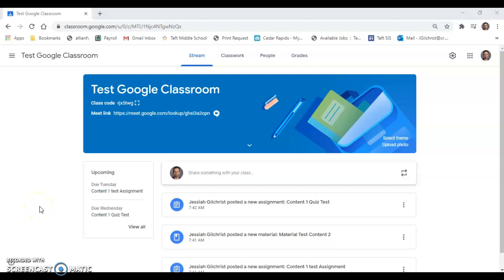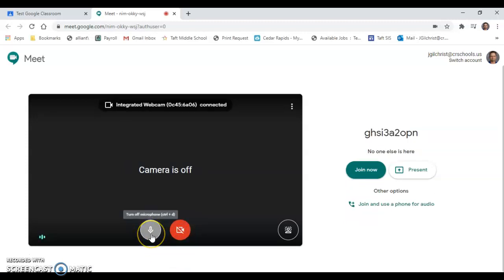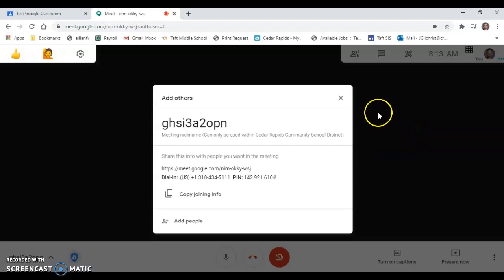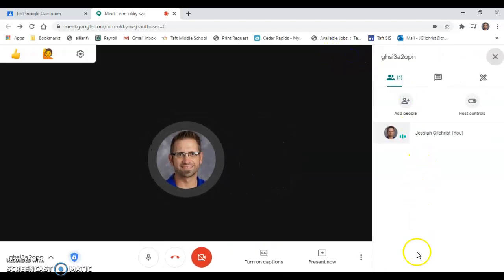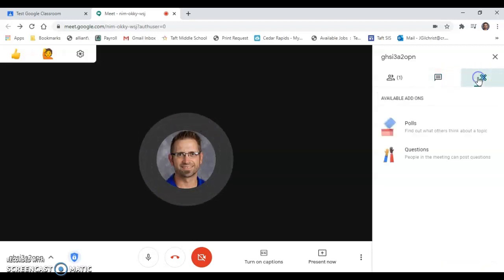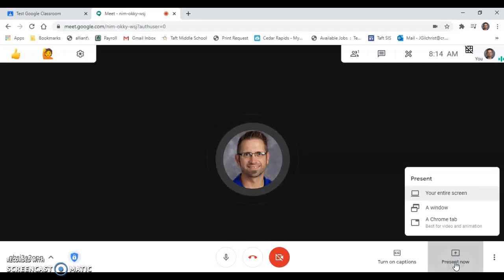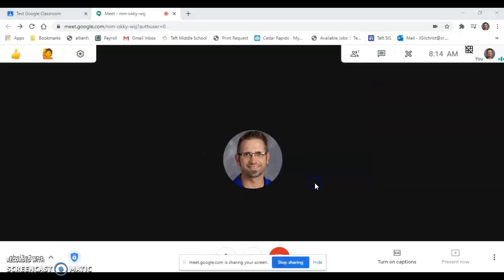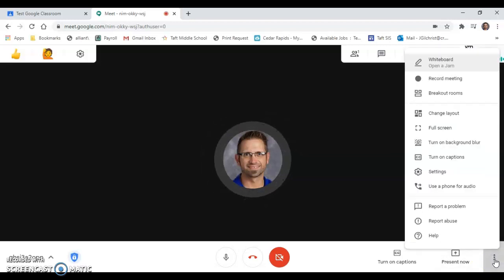Google Meet Tutorial for Substitutes